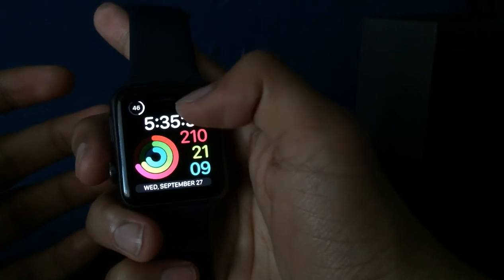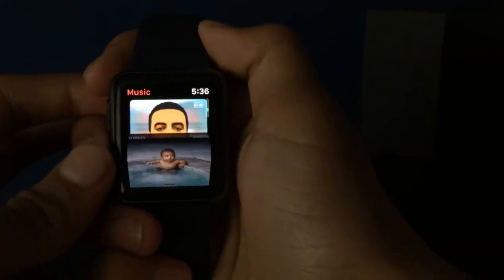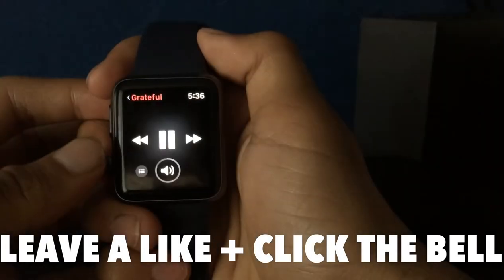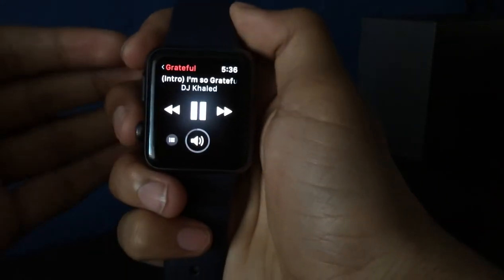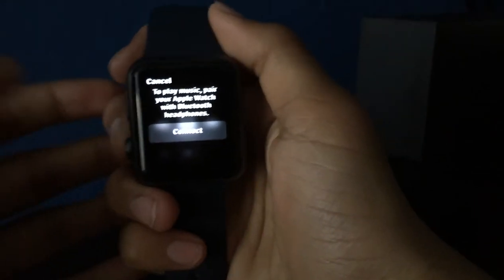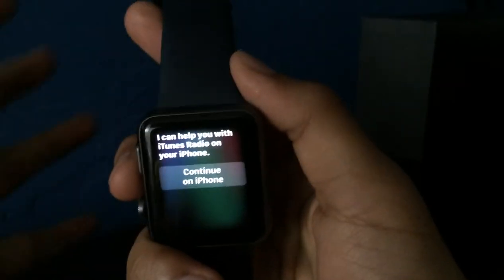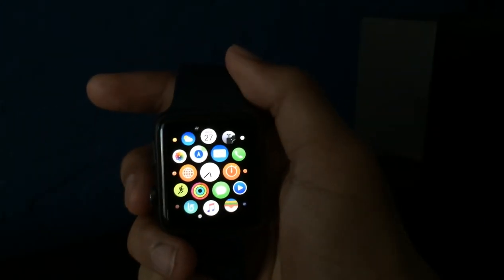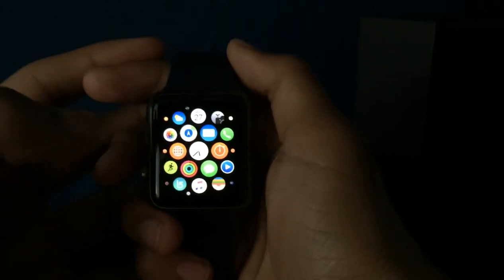watchOS 4.1 RELEASED! What's new?!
What's new in watchOS 4.1? We'll take a look today!

MY APPS!